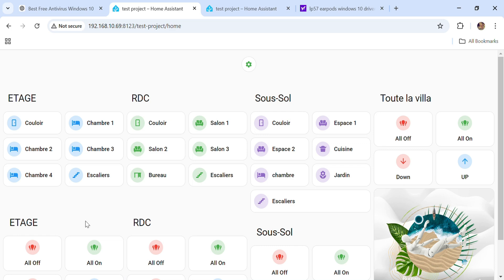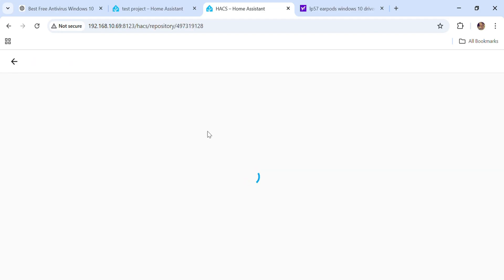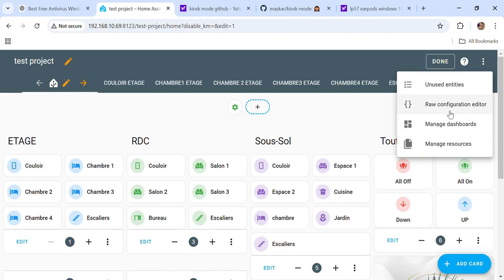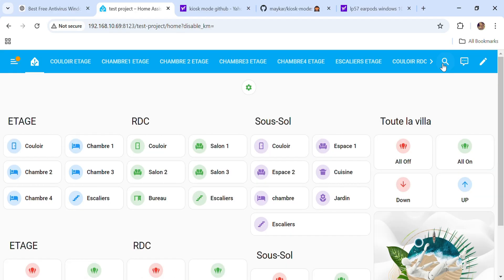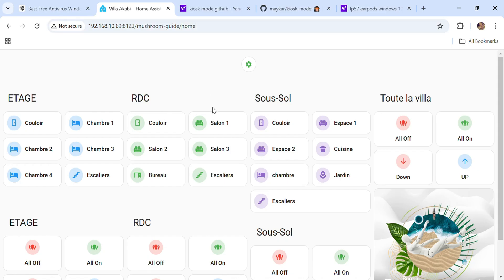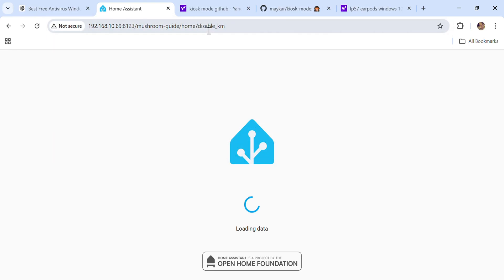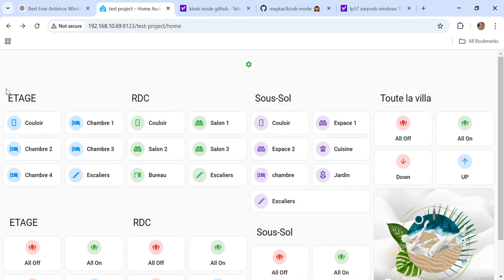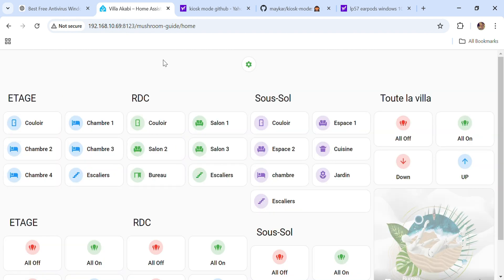Hide Your Header Bar and Transform Your Home Assistant Dashboard , Modern Look With Kiosk Mode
In this video tutorial, I will show you how to hide the header bar of your Home Assistant dashboard using a service called Kiosk Mode.

First, you need to install HACS (Home Assistant Community Store) and then add Kiosk Mode from HACS. Once that's done, navigate to your dashboard and paste the configuration code provided. You can find the code on my GitHub account.

I’ve done my best to explain everything clearly, and I hope the video is easy to follow. If you have any questions, please don’t hesitate to reach out!

If you're passionate about Electronics, Electricity, Smart Home Systems, Arduino, Robotics, and Programming, this is the right place for you. Join us and explore the exciting world of tech together!

Have any questions or ideas you'd like to share?

I’m always open to discussing new ideas and projects!

If you'd like to support me financially, you can contribute using the following details:

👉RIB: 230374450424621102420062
     Full Name: ILYASS BOUARASSE